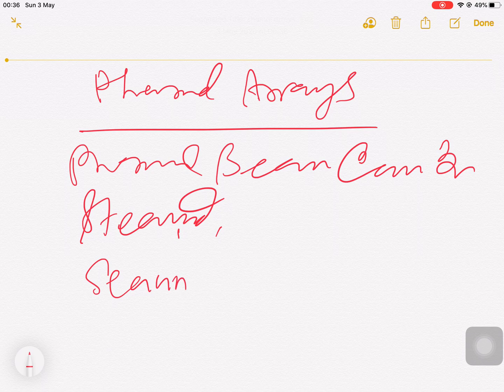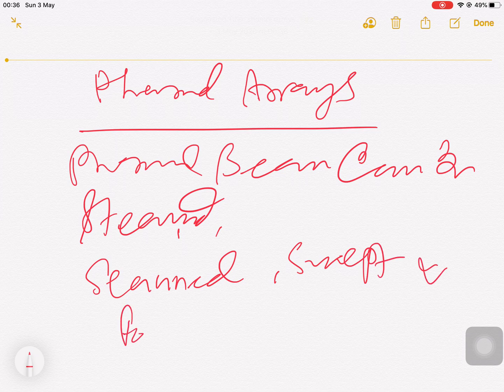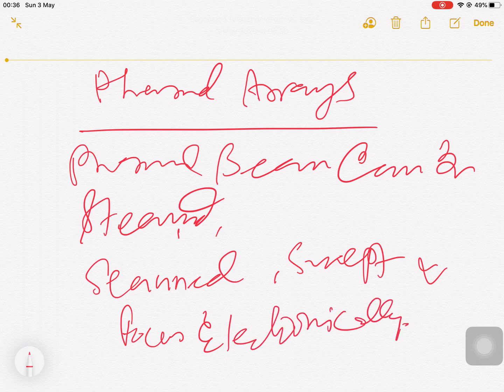Phased array Ultrasonic testing : introduction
Introducing Phased array Ultrasonic testing : Type of Array Types in PAUT .